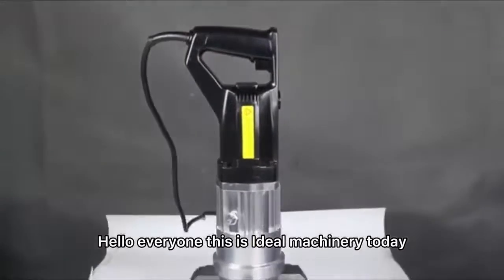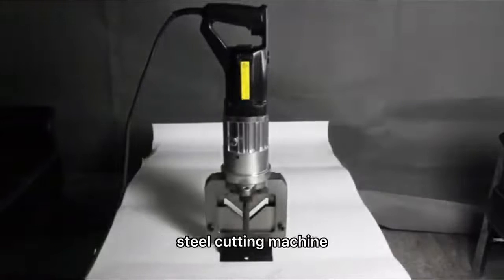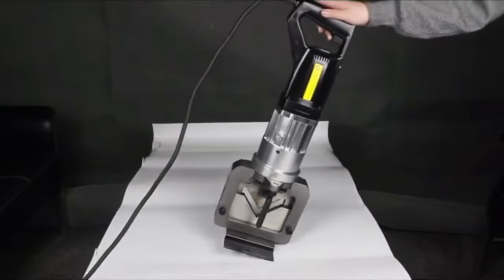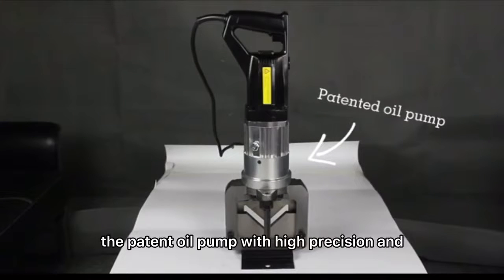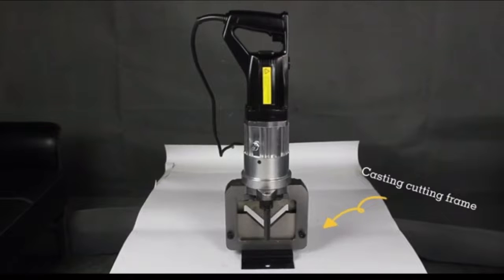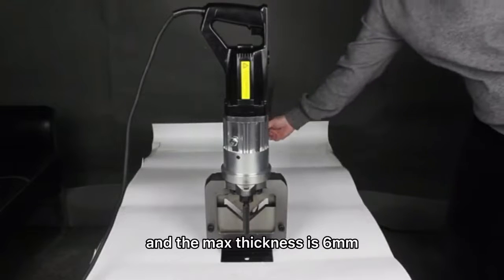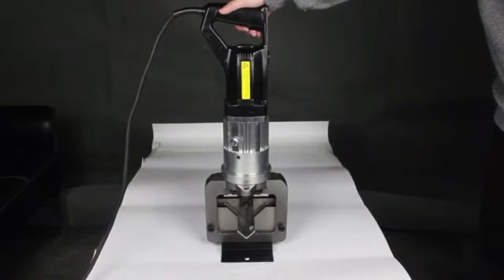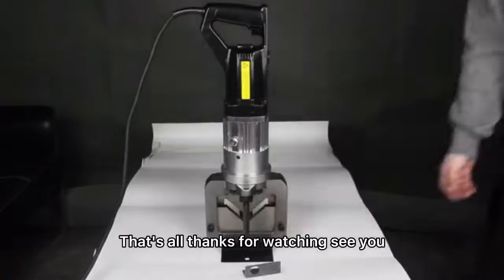what's the portable punching machine?